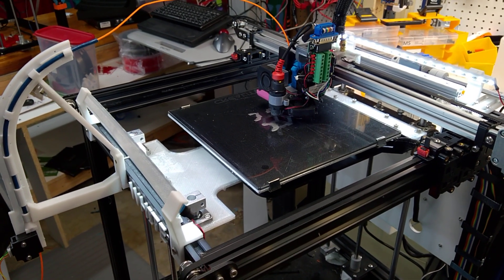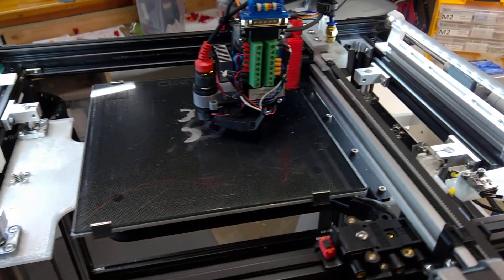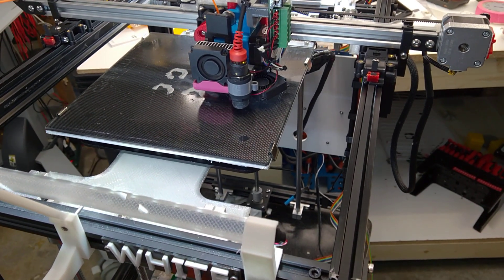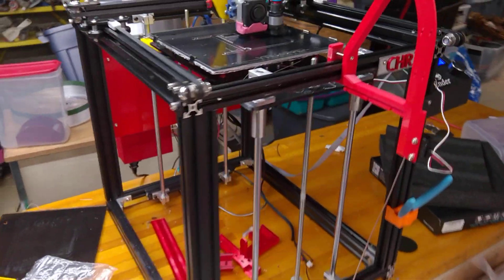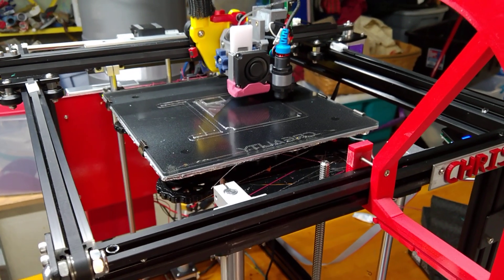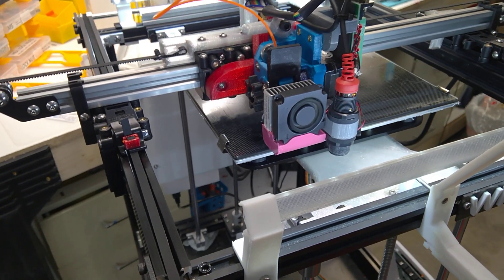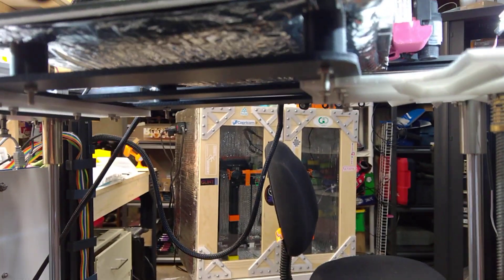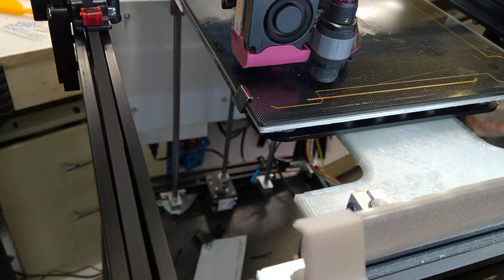Ender 5 Dual Z Mod Part 3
I have the printer running with the Dual Z axis mod and the ExoSlide installed.
I ordered the Ender 5 Plus Exoslide kit, and the only change I needed to make was to replace the 2020 extrusion with a shorter one.  I had already designed the OmniaDrop mount and the top belt adapter when I installed this on the Ender 5 plus.   I did redo the X and Y endstops to gain more room for adjustments to better center the print on the bed.  I'm now working on a new display mount, and wire management.